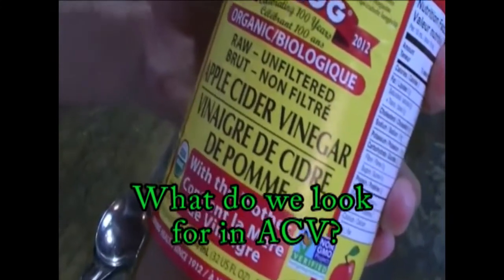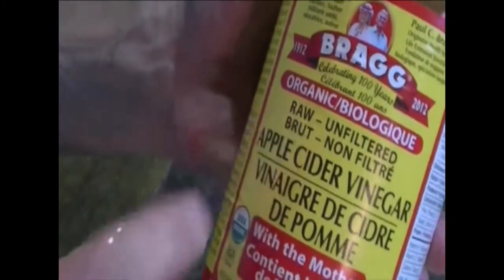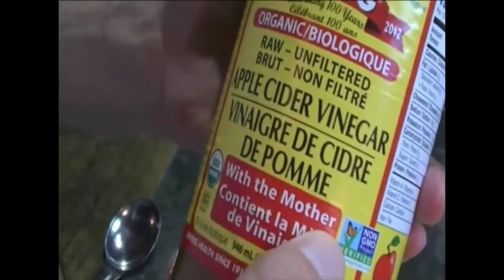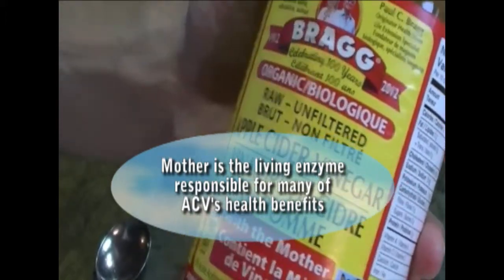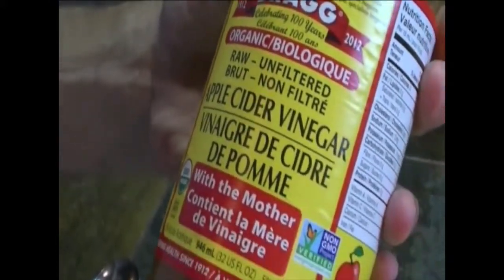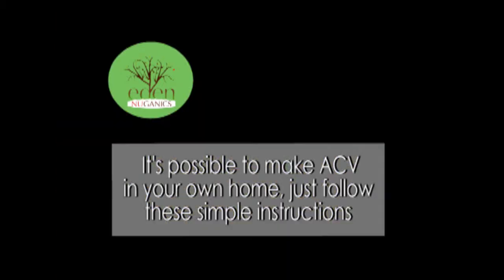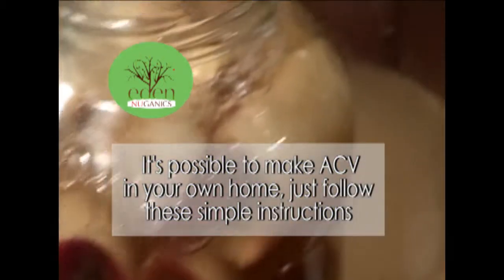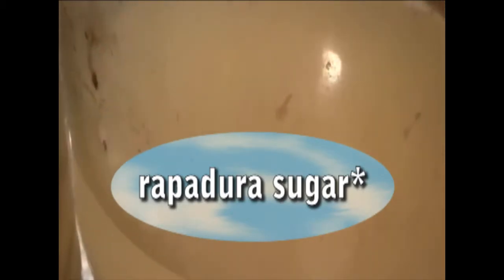Apple Cider Vinegar - What to look for and how to make it at home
Apple cider vinegar has many uses ranging from cooking to cleaning, however a large percentage of ACV's benefits revolve around its health giving properties. In this video we look at some of the top health uses for apple cider vinegar as well as talk you through a fun way to make your own apple cider vinegar at home.

With apple cider vinegar you want to have organic, which this one is. It's also raw and what's really important as well is that it has the mother in it (it's not made from an animal this is completely vegetarian) the mother is a naturally occurring substance, its very high in enzymes. Apple cider vinegar its self is basically apple cider that is fermented twice. So ferment it once you get the hard stuff, ferment it again and you get the apple cider vinegar

How to make apple cider vinegar at home.

So I looked up a recipe for apple core vinegar, I've been doing this one here for about two weeks now. In this one I used honey in the recipe is calls for a particular type of sugar 'Rapadura' but it mentioned it can be replaced by honey so that's what I've done.
I don't have a cheese cloth so I'm actually using a make shift cloth using a piece of kitchen roll attached using a rubber band. This is actually what your seeing apple core wise, I would say this is about 9 pounds of apple because I'm making apple butter right now. This is what it looks like you just need to make sure it's covered and you need to let this sit for about five days I let it sit for slightly longer due to the fact I used the honey.

Okay, so let's go through the benefits, there are numerous benefits, but we are just going to go through five. The first one is that it helps to alkalize the body. Why is this important? Anything that produces or if your body is in an acidic state, that were disease forms.

Cider vinegar is great at removing lactic acid from your body so if you wanted to, you could actually add it to your post workout smoothie or juice.

It's also a natural energy booster due to all the great nutrients and enzymes, that's why recommend it as a perfect way to kick start your day

It's also good at helping to alleviate allergies